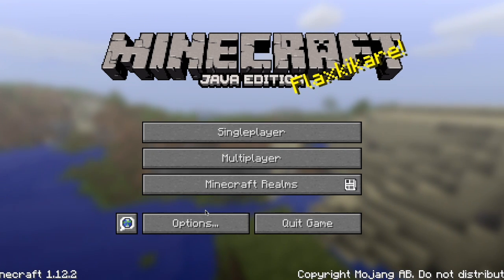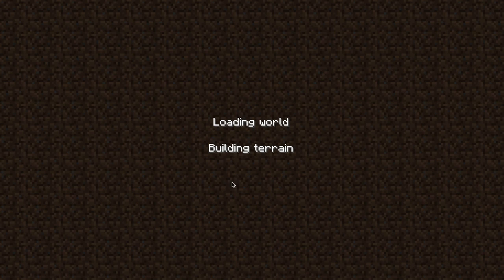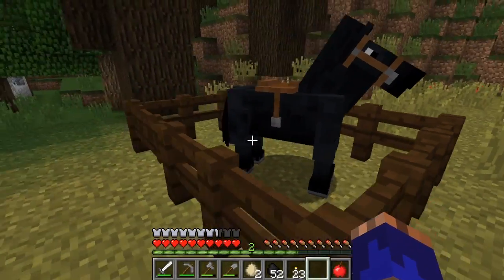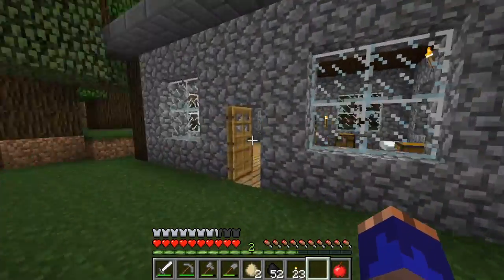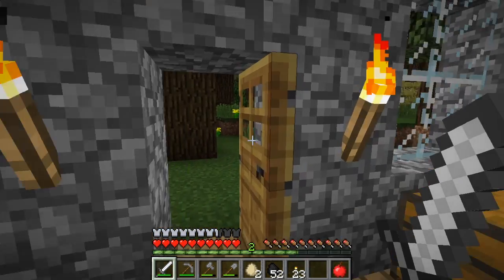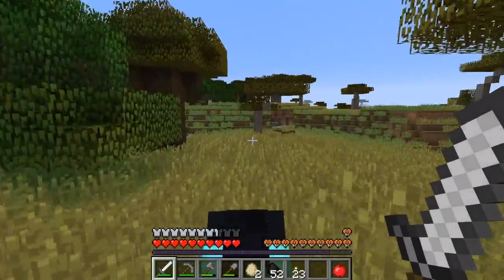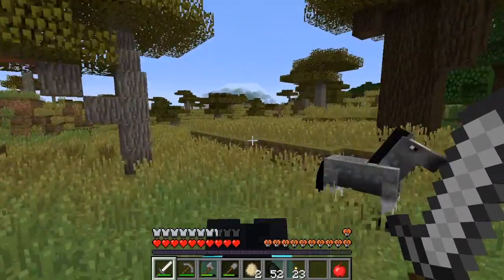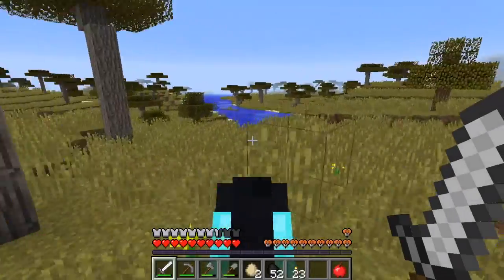MInecraft Let's Play: Episode 12! Midnight the Horse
Hey guys, here's something!